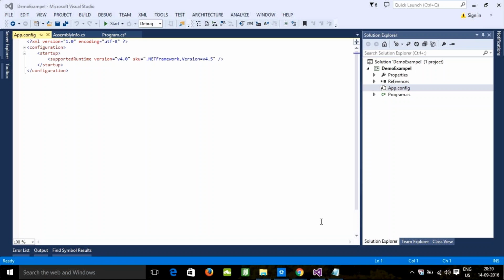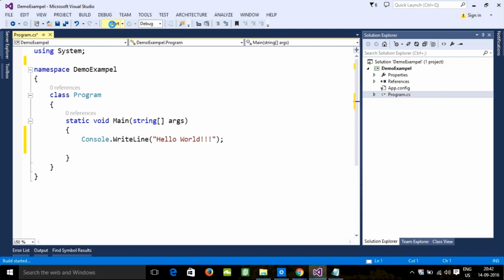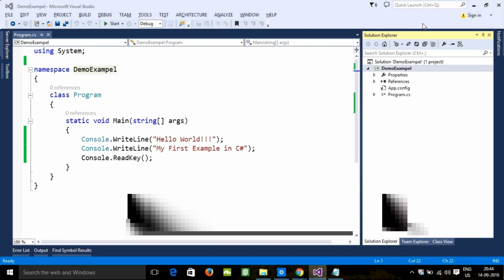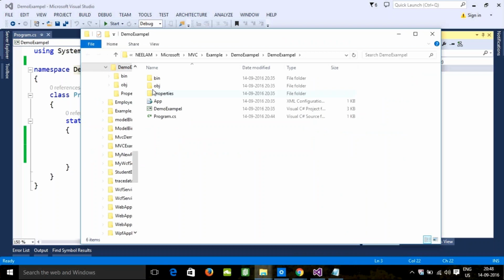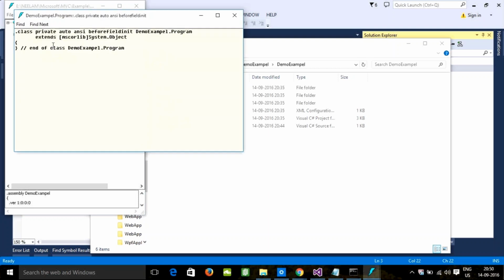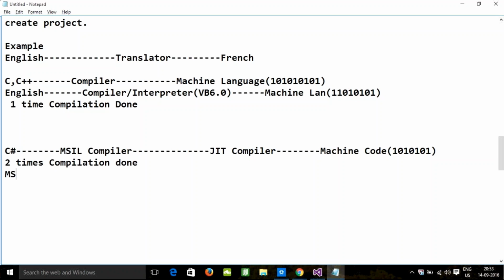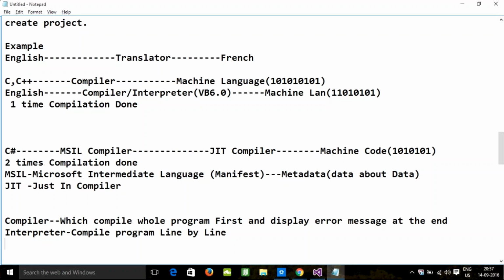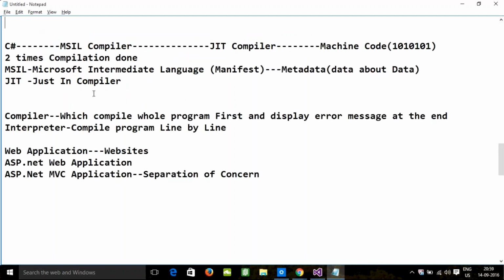.Net online training , classes for beginners | .NET tutorial telugu , .NET fremwork , MVC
M V C .NET , C#, ASP.NET, VB.NET  Training, tutorial for beginners with more experienced trainers job oriented online training
if you want more information for this